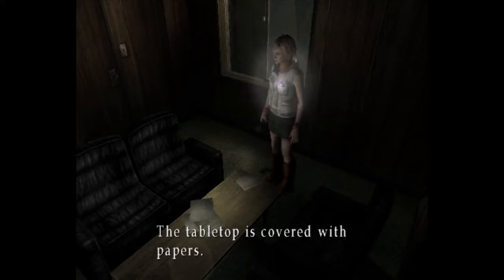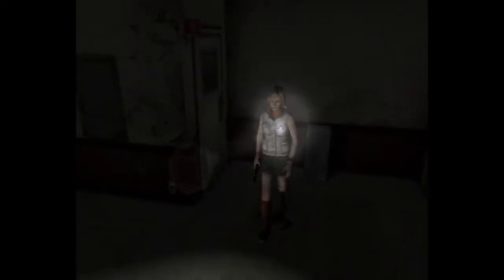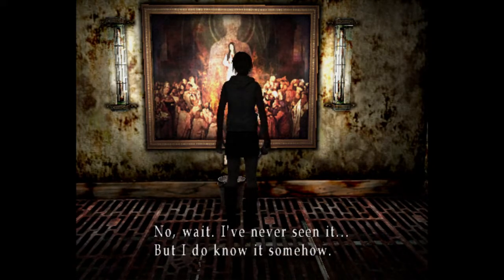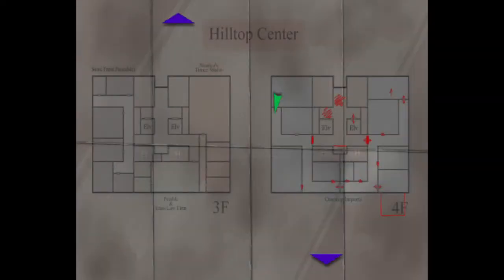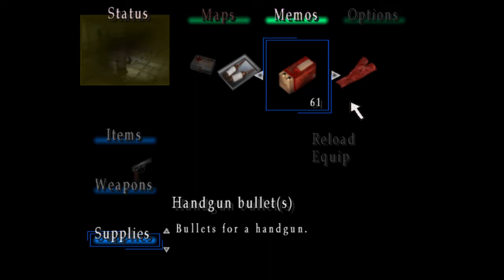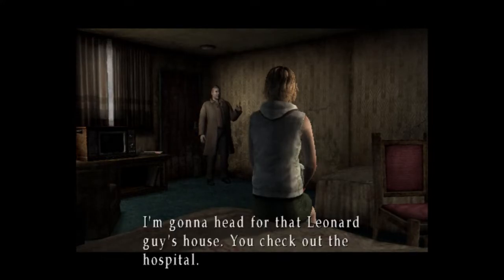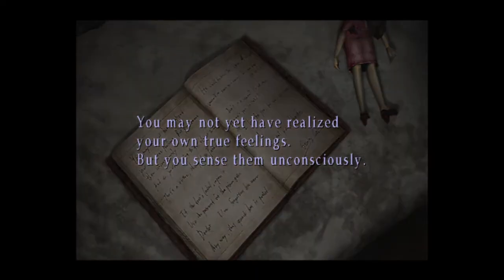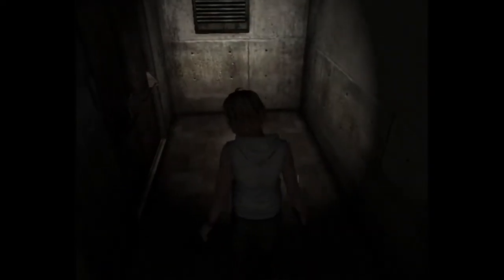Silent Hill 3 New Game Playthrough / Analysis (2): Out of the Subway and into the Sewers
Hard/Normal playthrough / analysis continues! I go through the sewers, the construction site, the Hilltop Center, and enter Silent Hill for the first time in this game... enjoy my analysis and my gameplay! If you enjoyed, please consider following me on Twitch:

Chapters:
0:00:00 Sewers
0:08:50 Construction Site
0:14:00 Hilltop Center
0:32:53 Hilltop Center (Otherworld)
1:04:37 Daisy Villa Apartments
1:09:26 Missionary Boss Fight
1:17:18 Daisy Villa Apartments, Room 102
1:32:26 Silent Hill (South Vale Streets)
1:40:00 Brookhaven Hospital